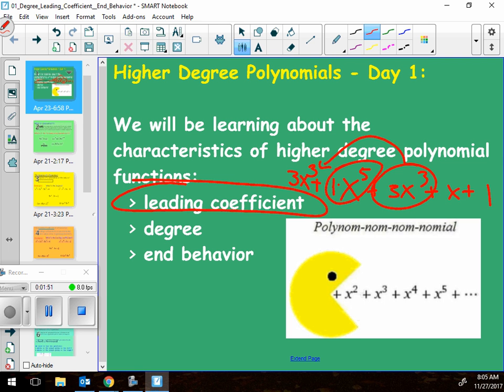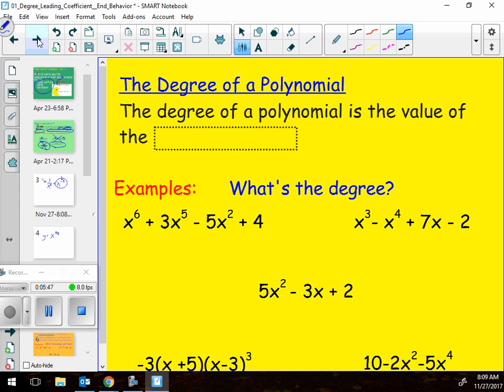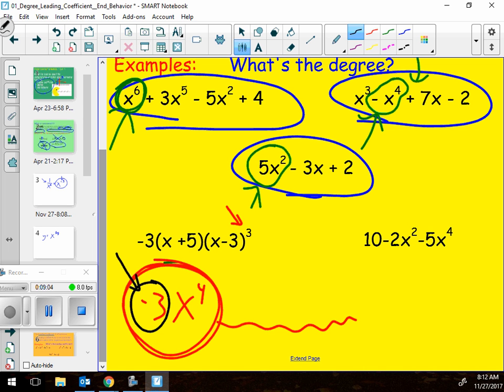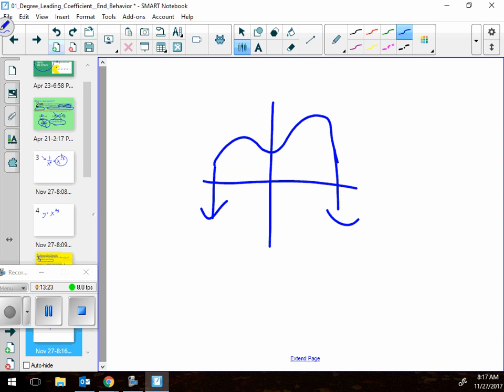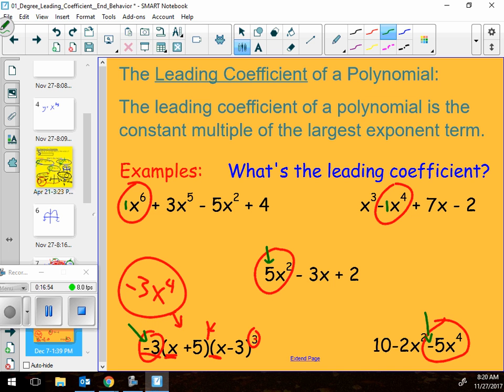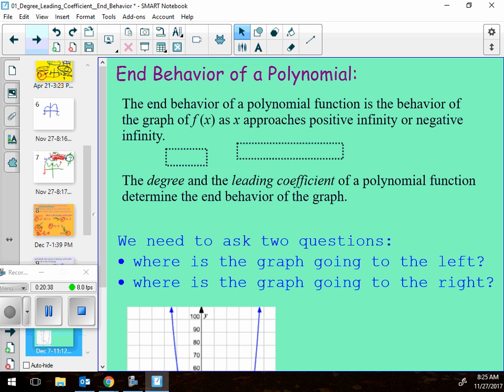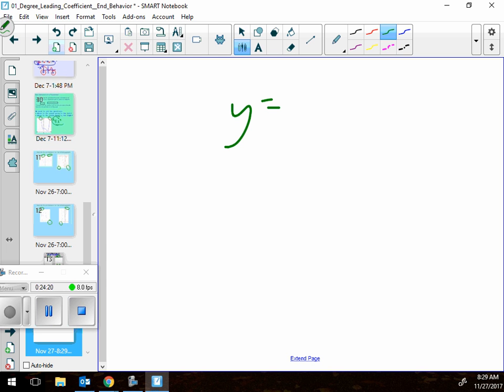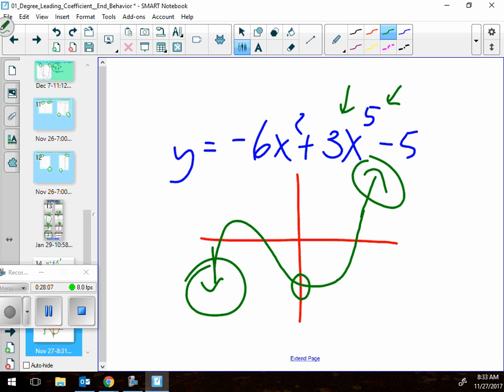November27 2017 HHA Polynomials day 1 including lead term and end behavior